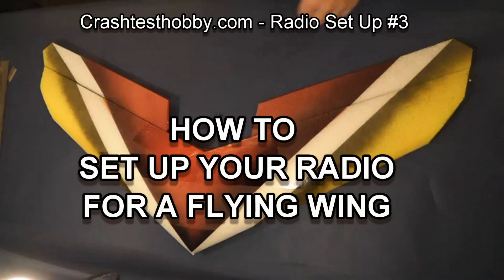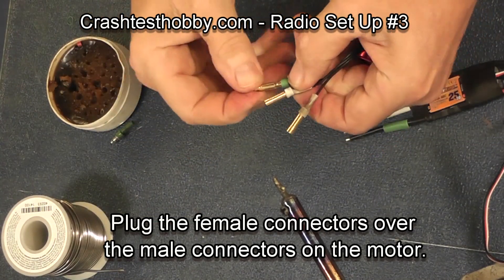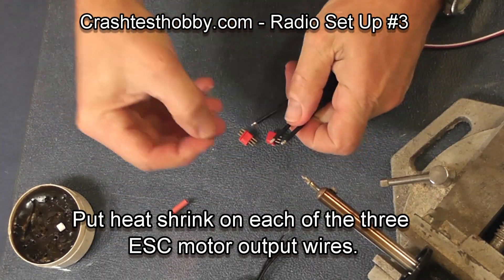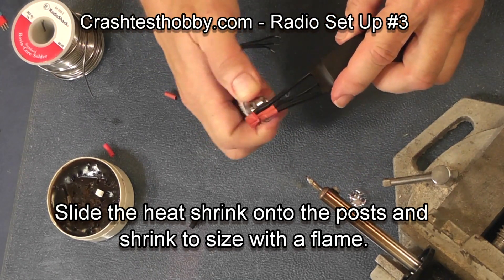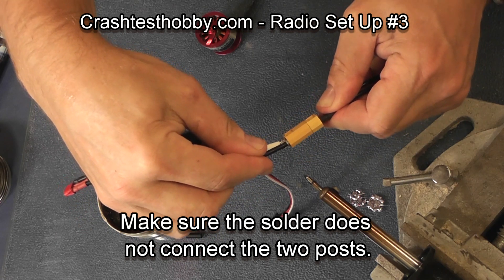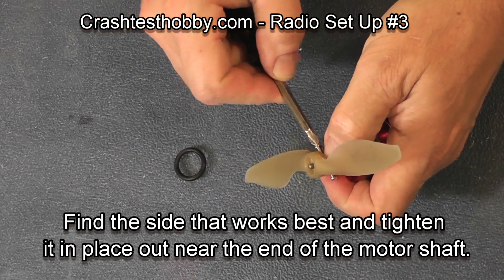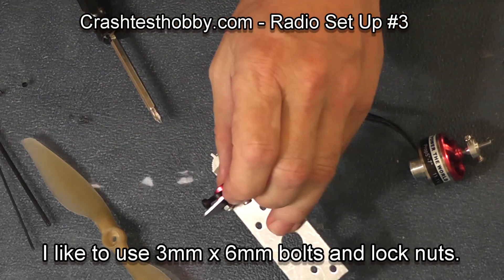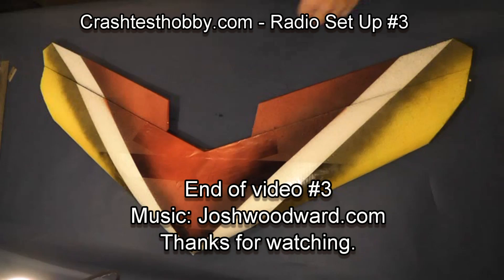How to solder RC ESC, motor, battery (no music) #3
This video shows how to wire and solder the battery, speed control and motor for a radio control plane.  It shows how to wire bullet connectors, Micro Deans 4 plug connectors, and how to wire the motor directly to the ESC.  It also shows how to solder an XT connector on a speed control.  This is video 3/4 of the Assassin build instructions.